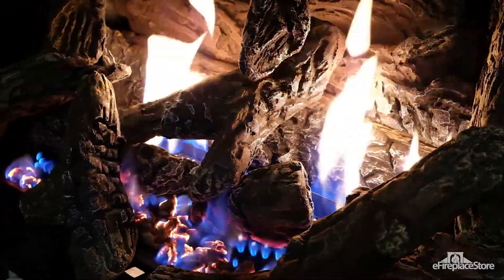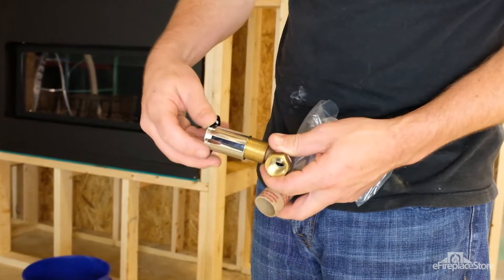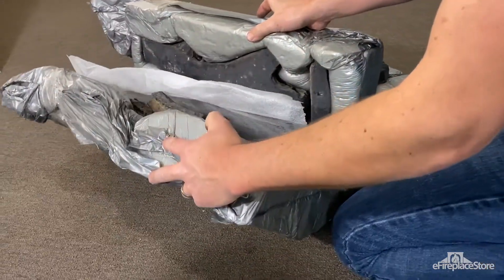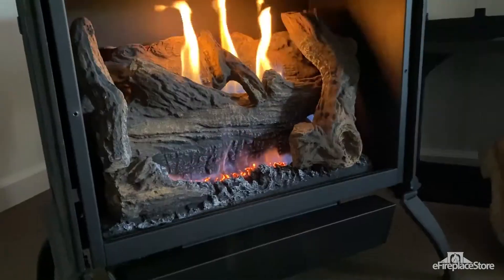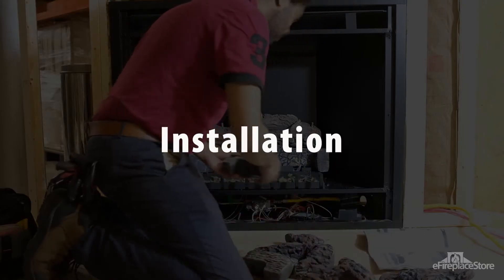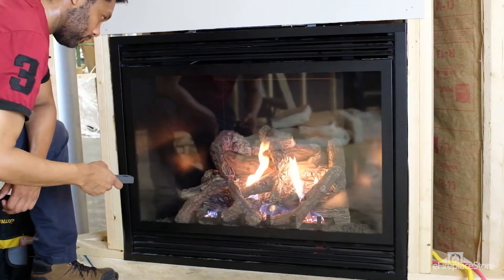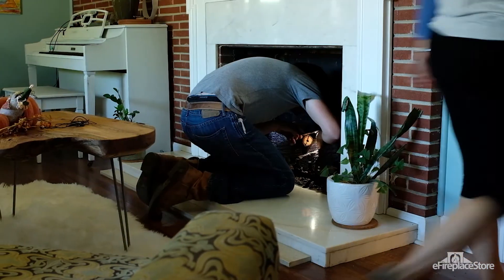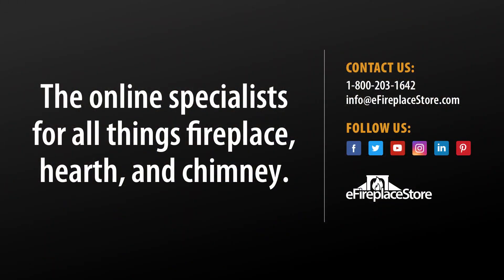Gas Log Buyer's Guide - eFireplaceStore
If you're looking for a simpler way to enjoy your fireplace but don't want to be interrupted every thirty minutes or so to go monitor the fire, then gas fireplace logs are the ideal choice for you. In this video, we'll give you a quick rundown of the basics of gas fireplace logs.

0:21 - Before you buy
0:47 - Features
1:17 - Vented and Vent Free
1:52 - Lighting gas logs
2:14 - installation
2:45 - lifespan and Maintenance

Have questions?